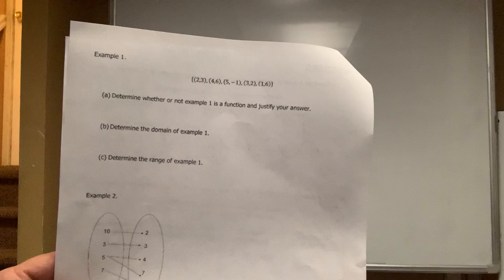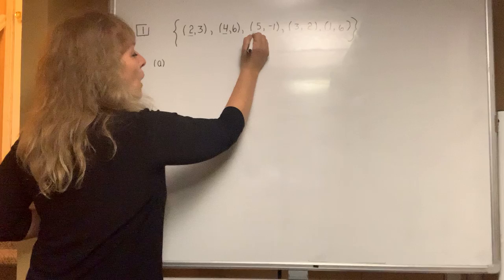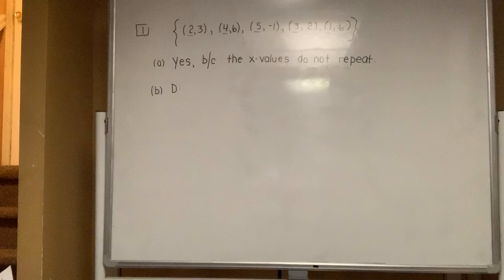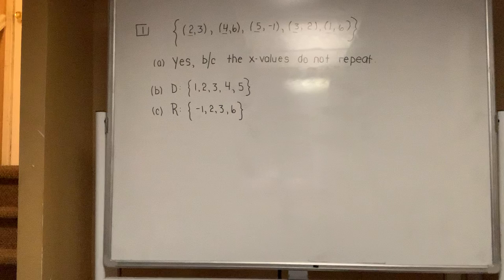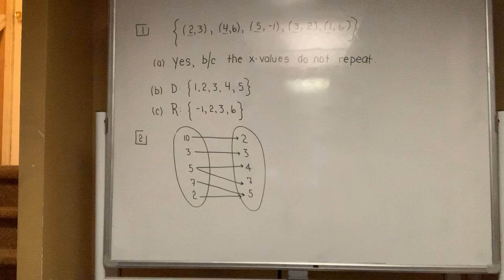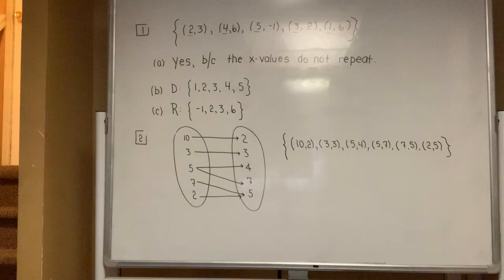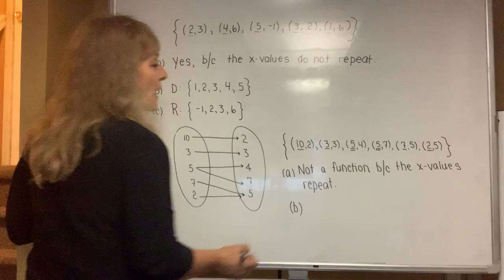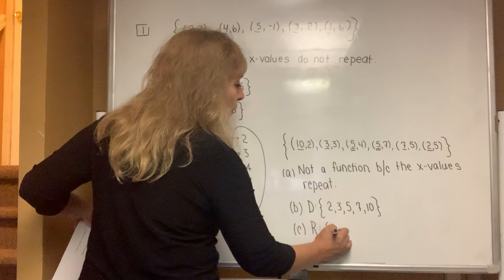October 22, 2020